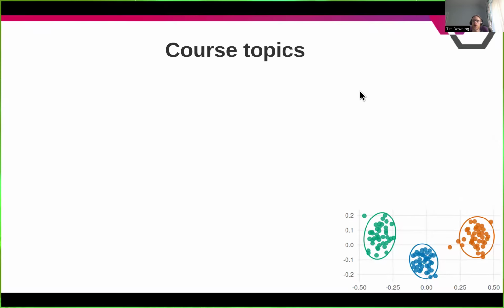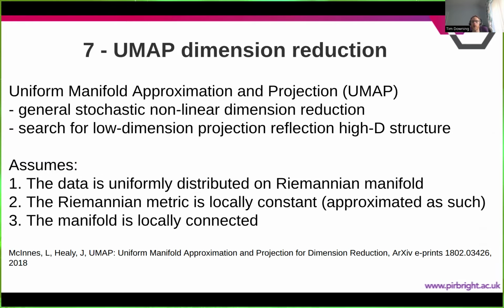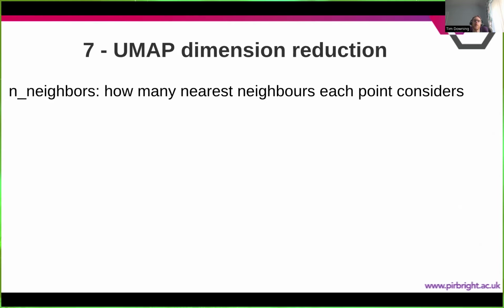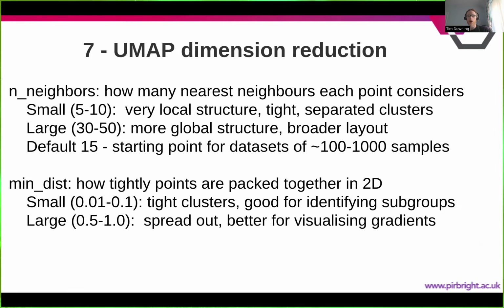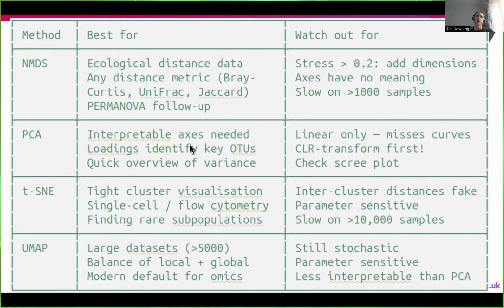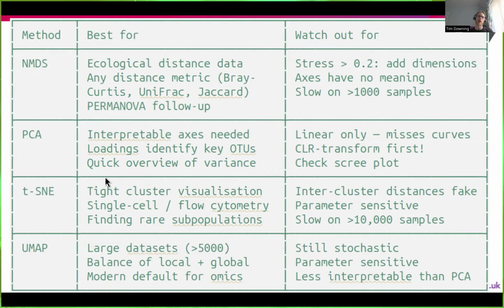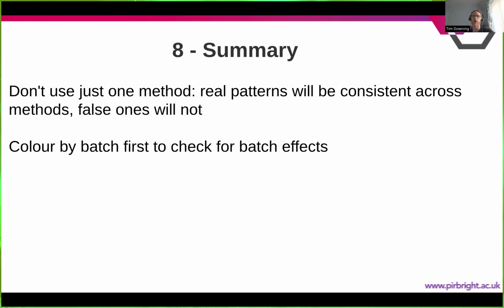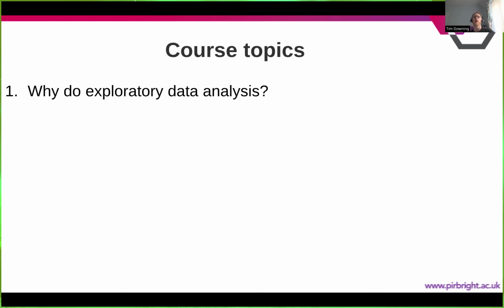ST9 7 UMAP